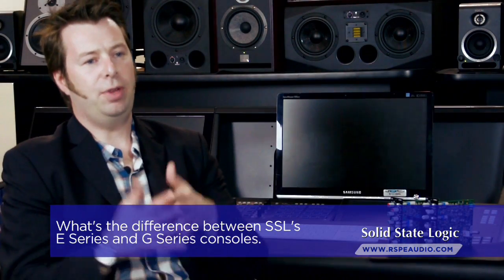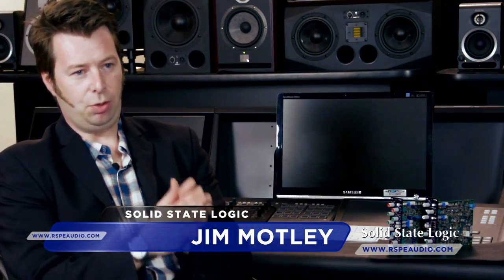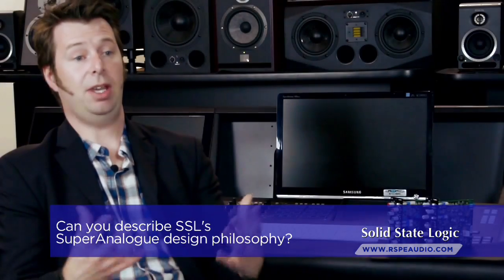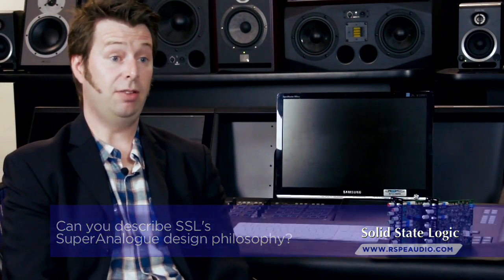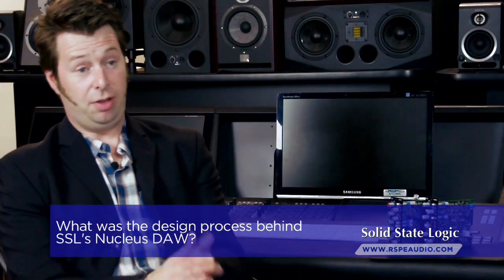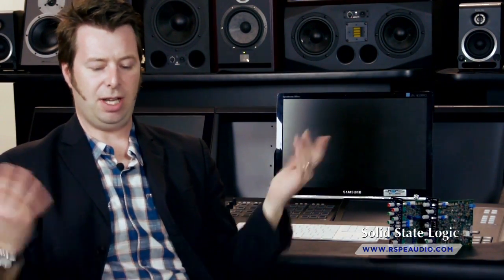Solid State Logic (SSL) design philosphy with Jim Motley - RSPE Audio Designer's Perspective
Jim Motley, Head of Business, Workstation Products, on the design philosophy behind some of SSL's professional audio gear.